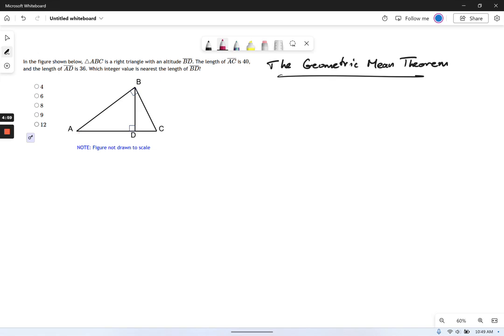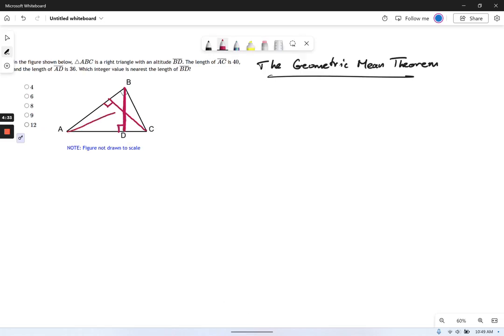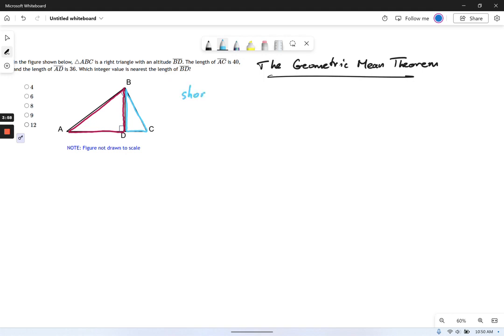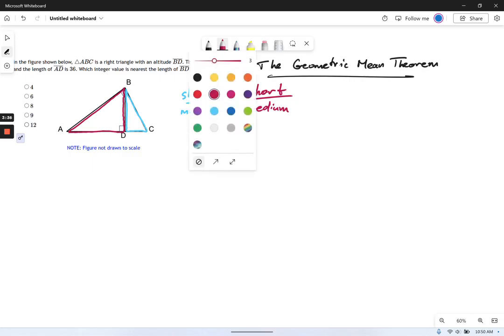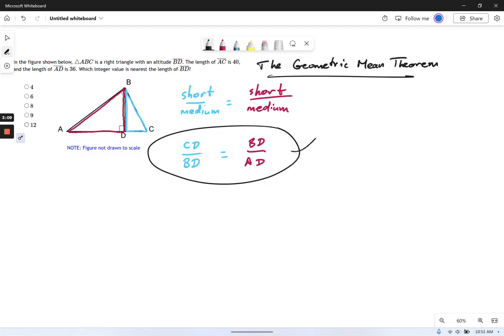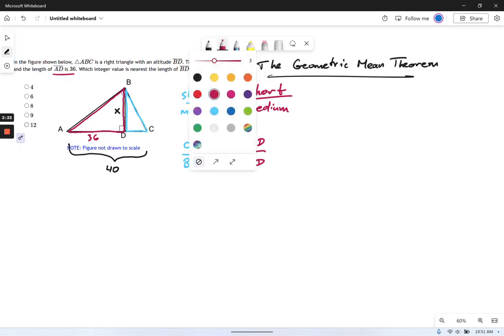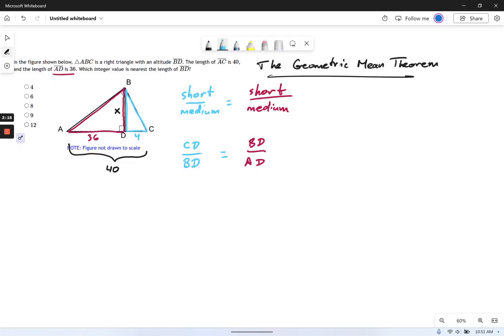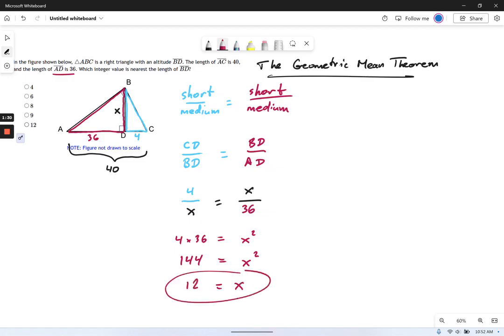Planar Geometry: Geometric Proof Techniques -- 2b